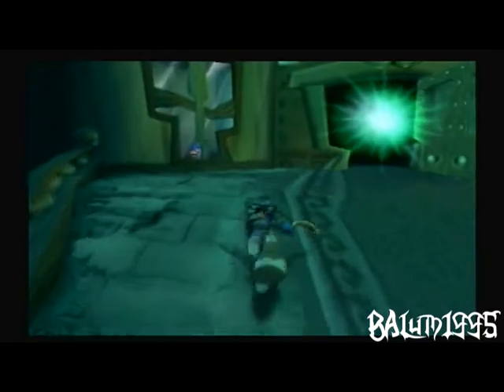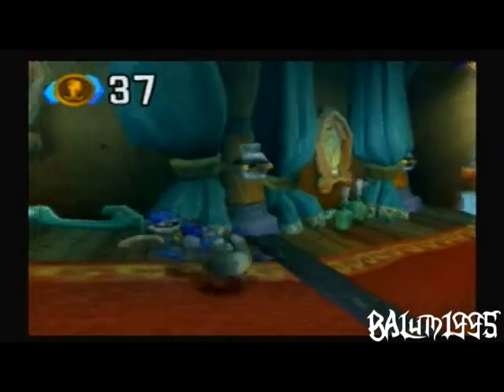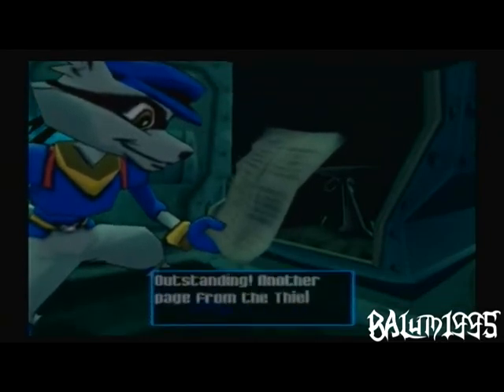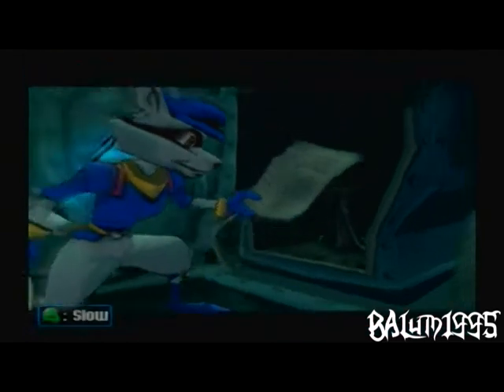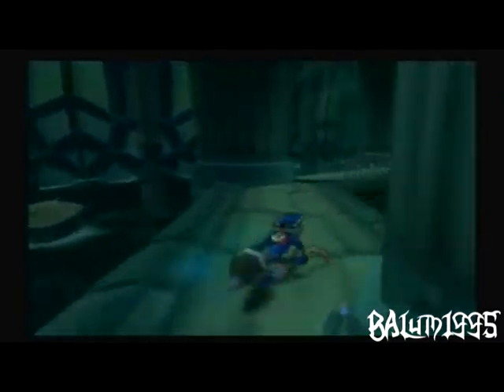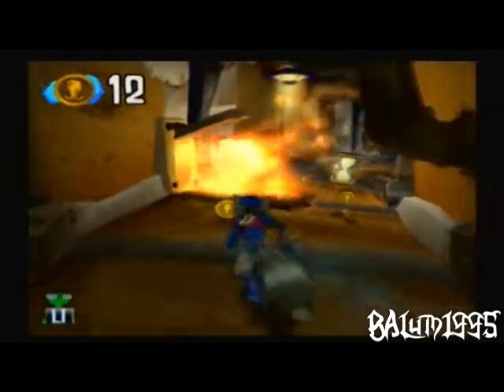Let's Play Sly Cooper TR Part 4: High Class Thievery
In this part we show-off last part's vault item and get all the bottles of High Class Heist and show that off too.